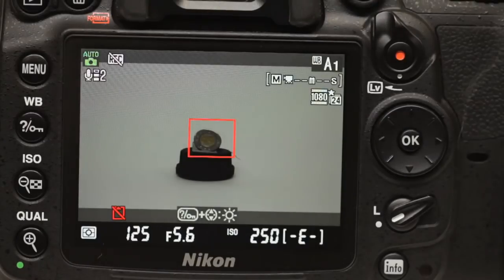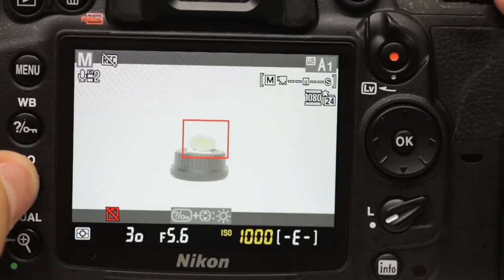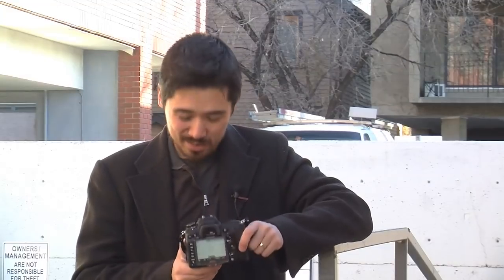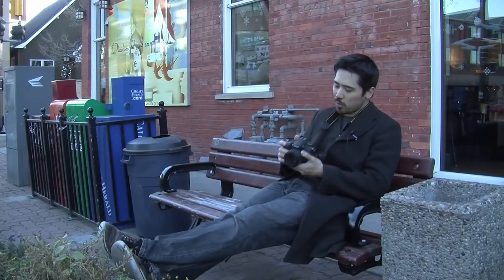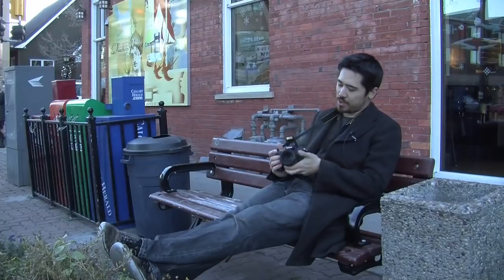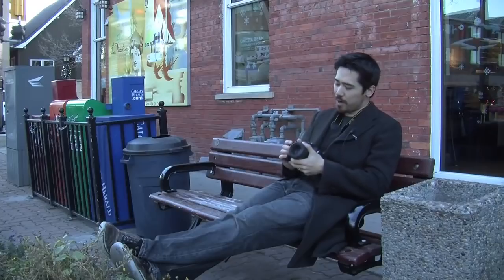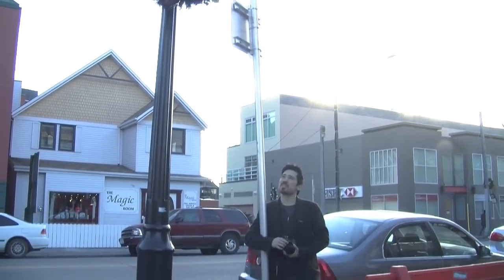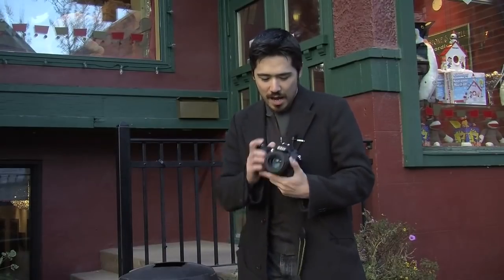Nikon D7000 Hands-On with Low Light Footage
What better way to test a great low-light camera than to shoot a film after dark?  The Camera Store's Chris Niccolls shows off this new camera, and lets you know why it's an exciting addition to the Nikon line-up.

Huge thanks to Chris McGeachy, Stephen Lemmer, and Brent Taylor.